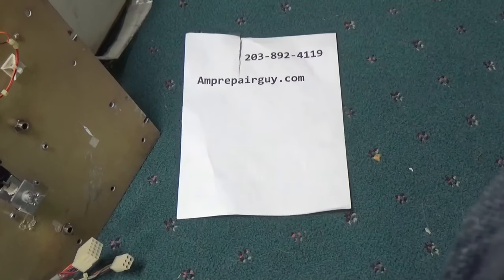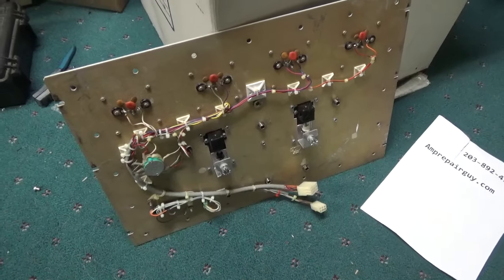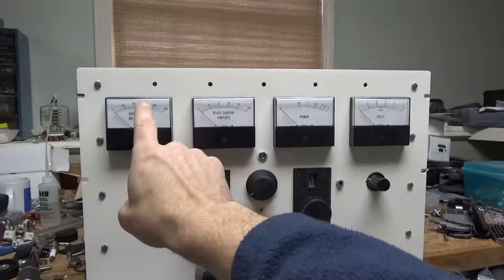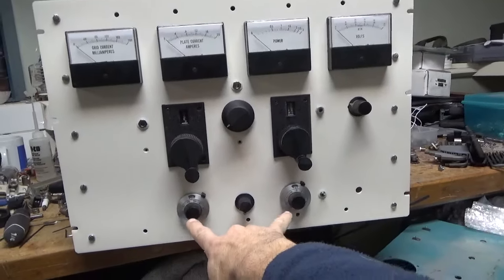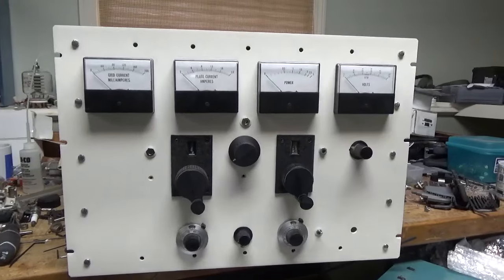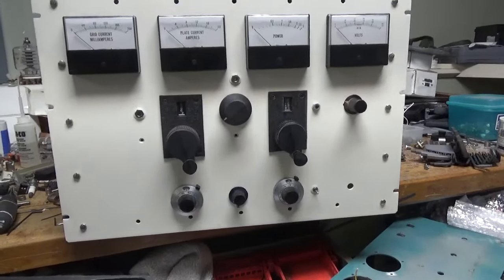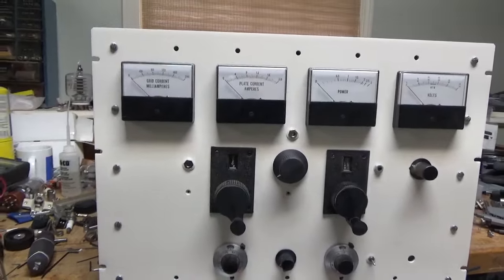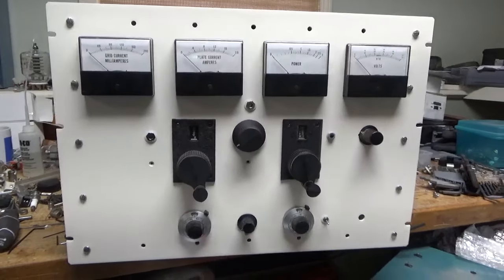Front Panel Completed Now Installed 3CX6000A7 Yu-148 12 kw CCS 160-15 Meter Linear Amplifier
Here I show the front panel installation on the 160-15 3cx6000a7 Pa.

Labeling to be last, hole to be plugged.

Second bird slug will be 1/4 the output spec of the larger 12kw calibrated slug, not half. Both will be custom made by bird.

73